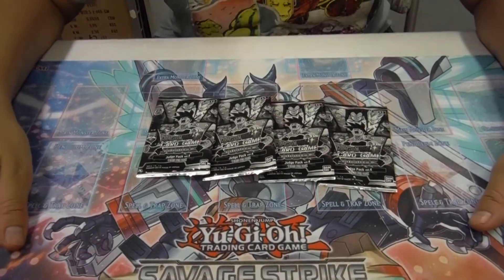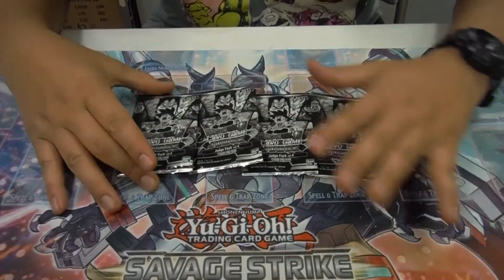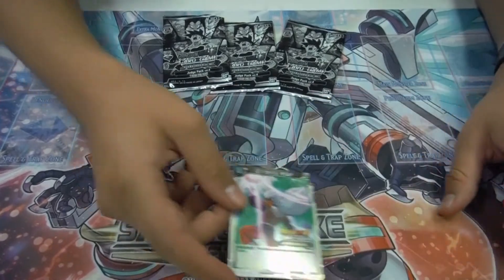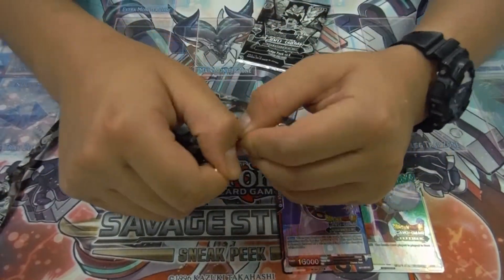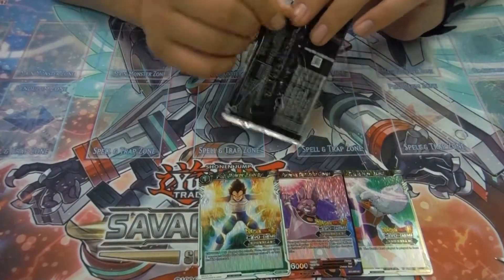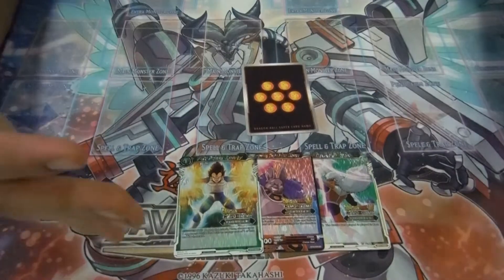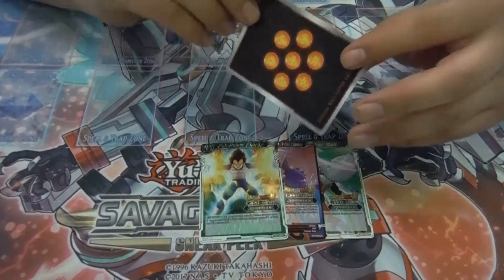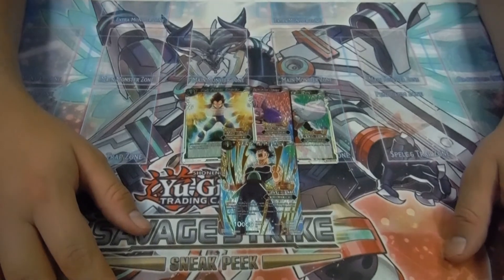JUDGE PROMO Pack Opening DBS Packs Destroyer Kings with Abe Dragon Ball Super Card Game Special TCG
Thanks to Abe for showing off his amazing judge promo packs from DBS Destroyer Kings.